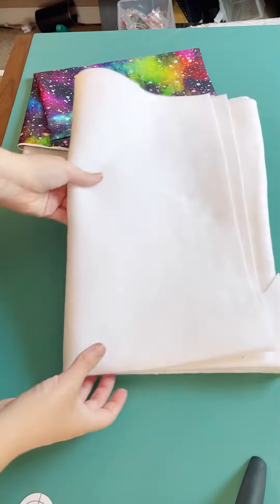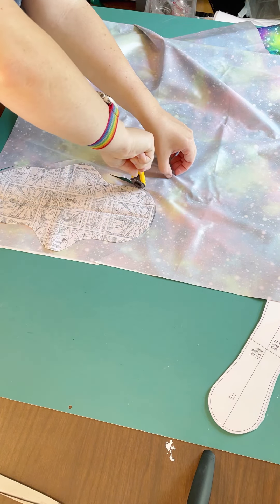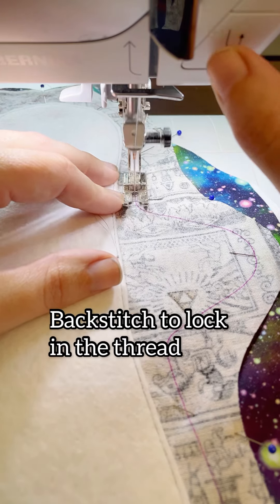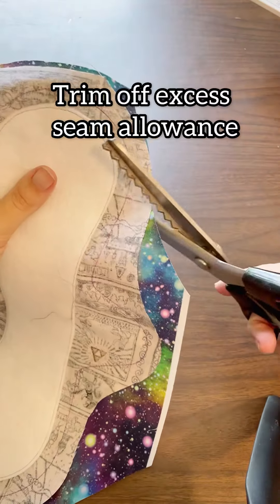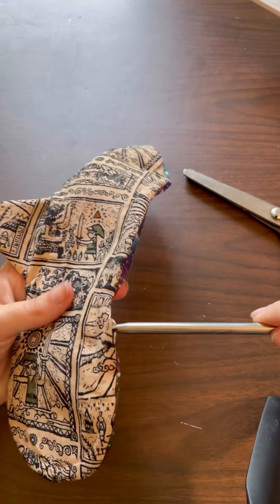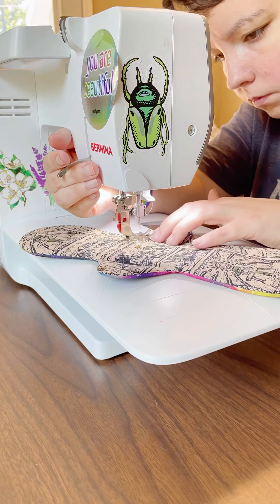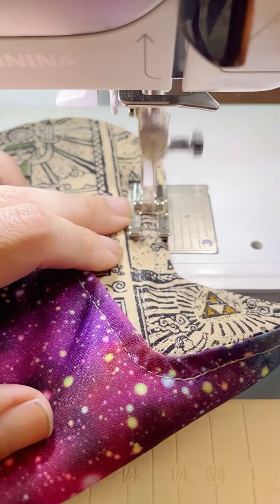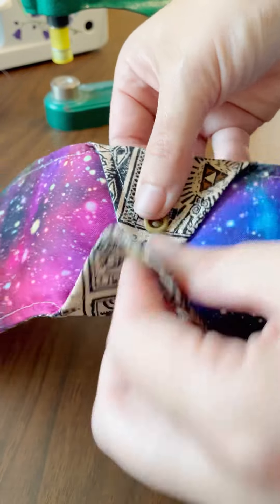Zelda & Sewing Collide: sew your own reusable cloth pad DEMO.